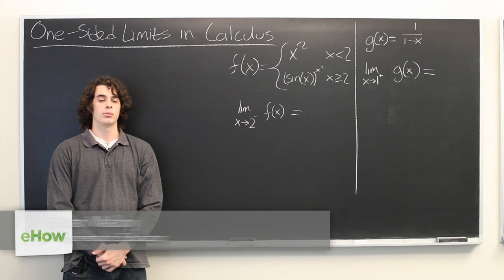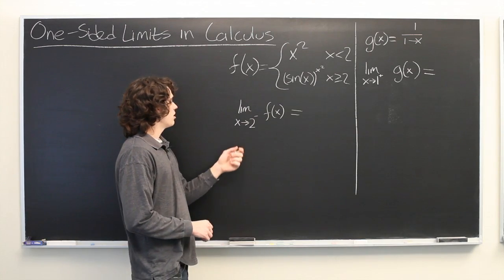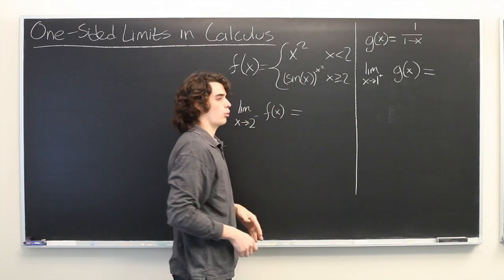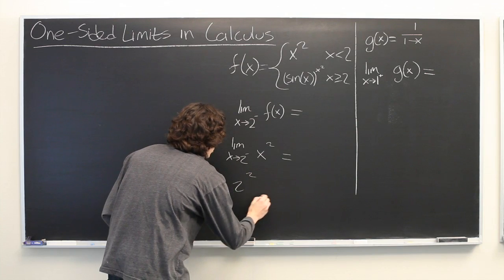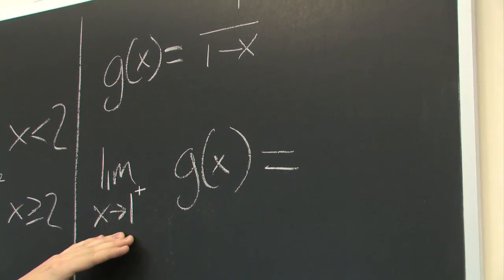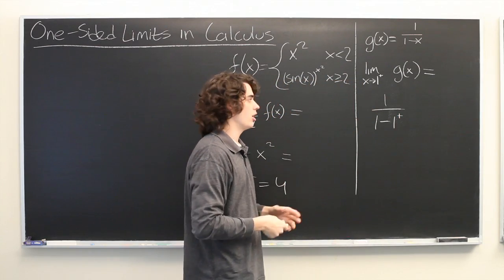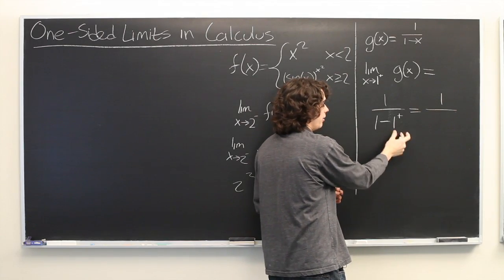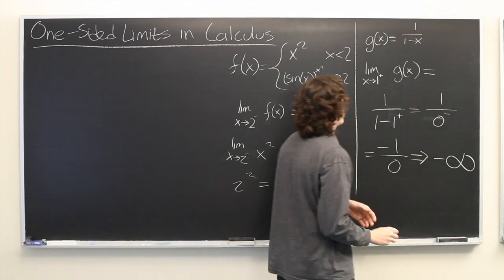One-Sided Limits in Calculus : Calculus Explained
One-sided limits in calculus aren't nearly as difficult as you may at first assume. Find out about one-sided limits in calculus with help from an experienced math tutor in this free video clip.

Series Description: Calculus is a more advanced mathematical topic than others, so feeling a little overwhelmed from time to time is only natural. Get an explanation for a wide variety of different calculus terms and situations with help from an experienced math tutor in this free video series.